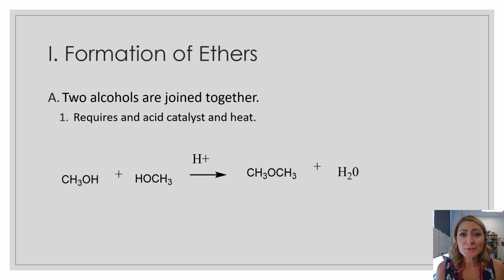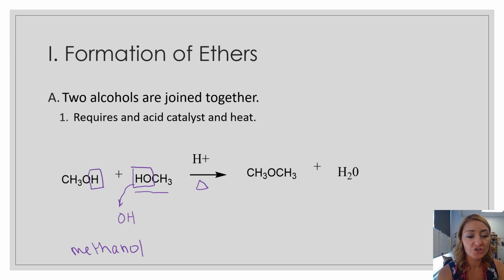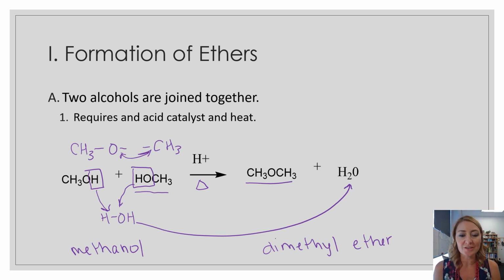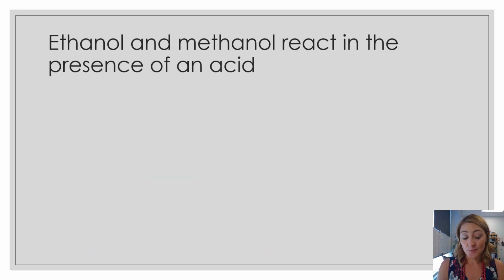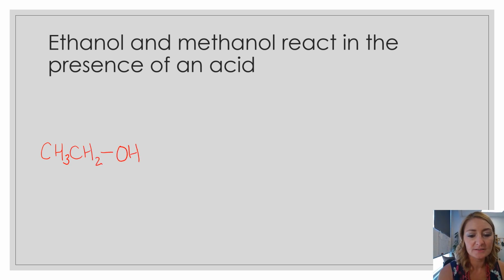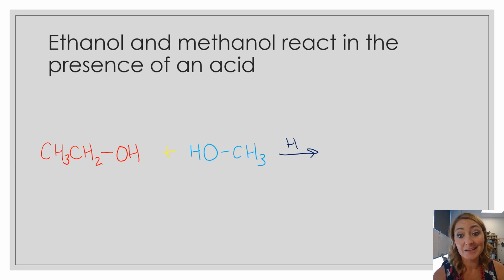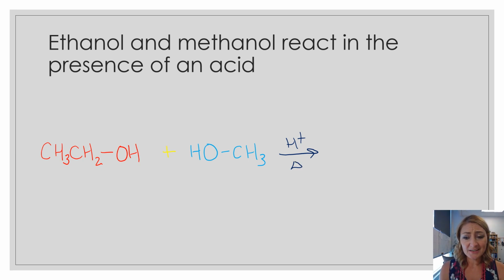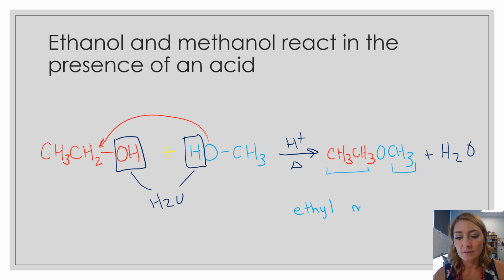Formation of Ethers